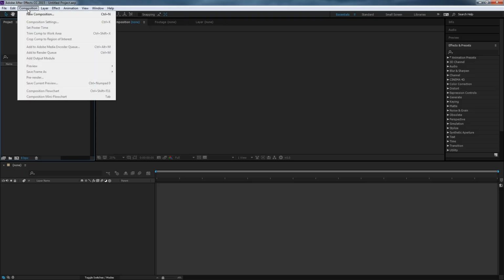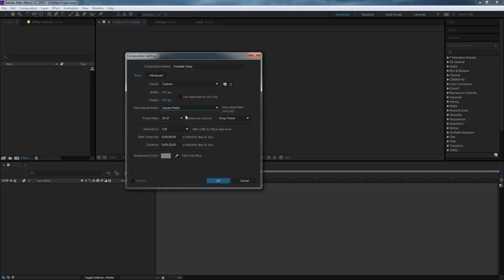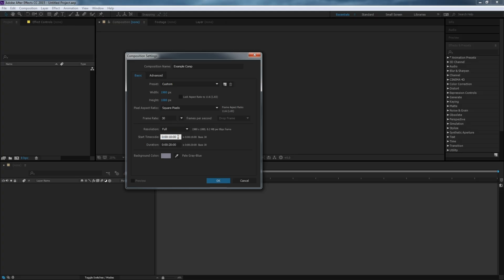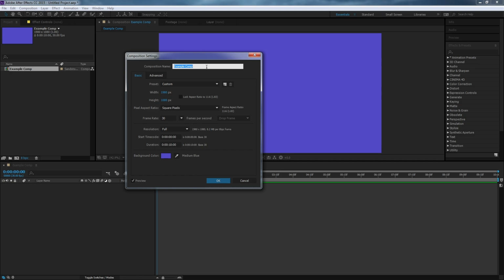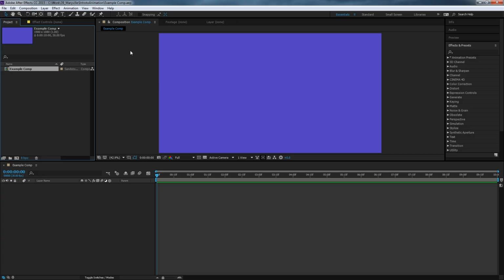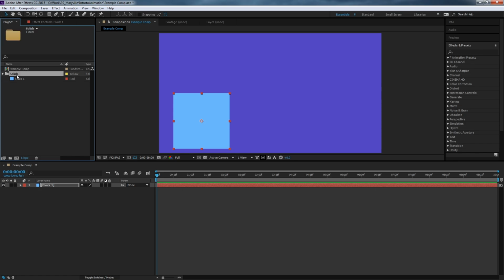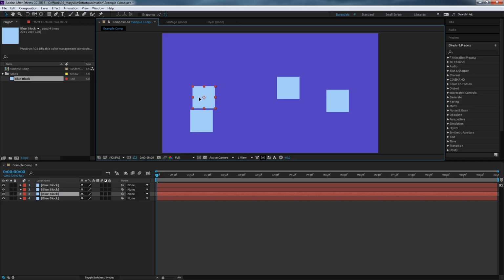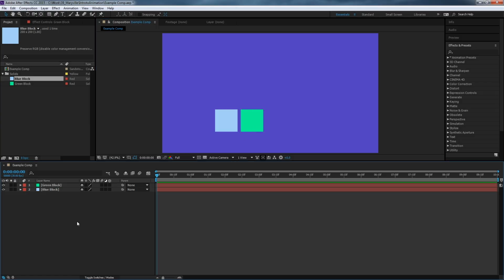Create Compositions & Solids in After Effects (Beginner Workflow)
Solids are among the most common objects we’ll use in After Effects. They can be the basis for visual effects such as particle systems among other embellishments. For now, we’ll use them to create simple blocks for our lesson.